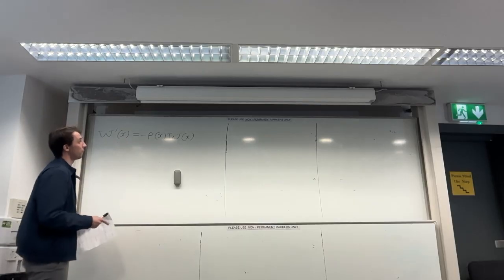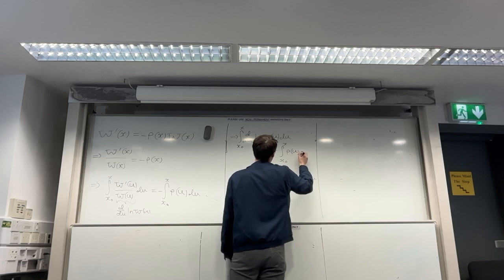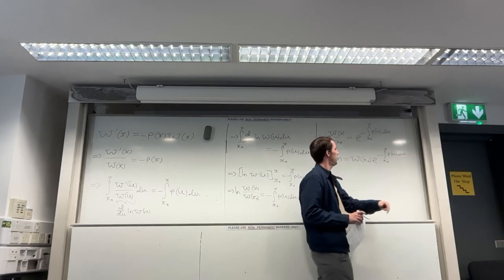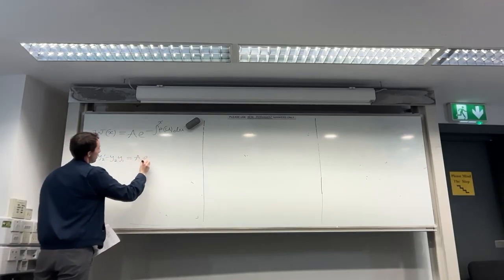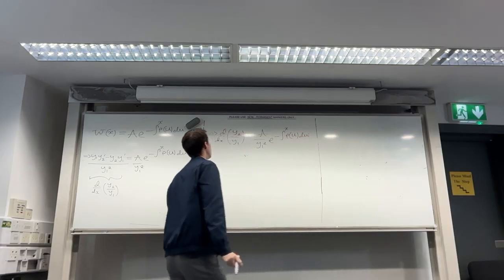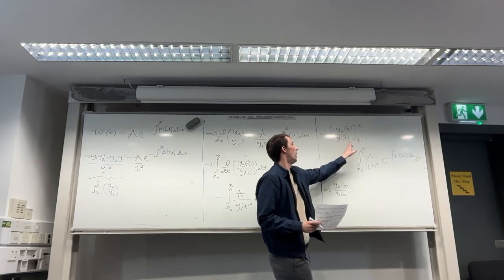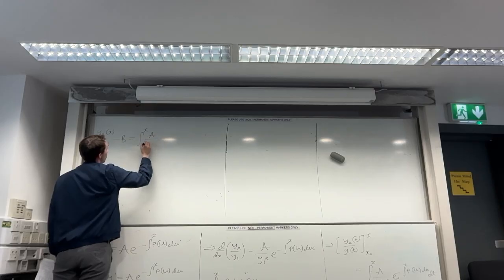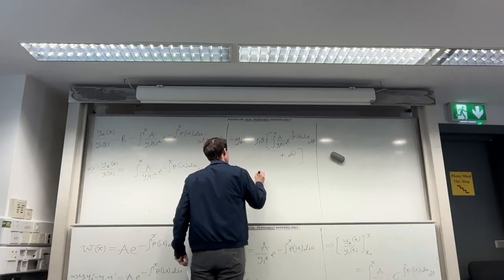Week 2 Tutorial Video Qn 3 Part 2